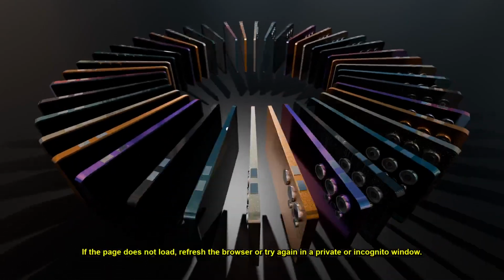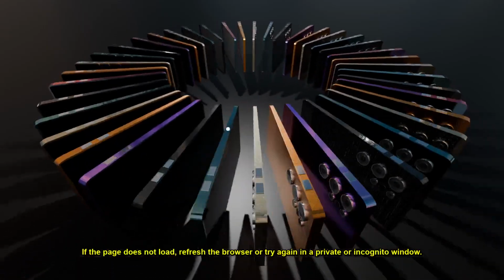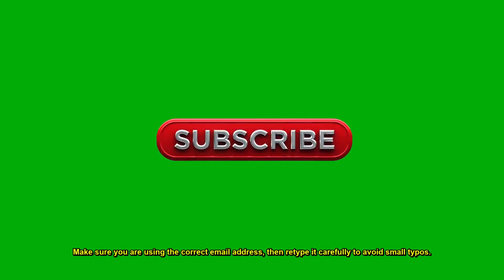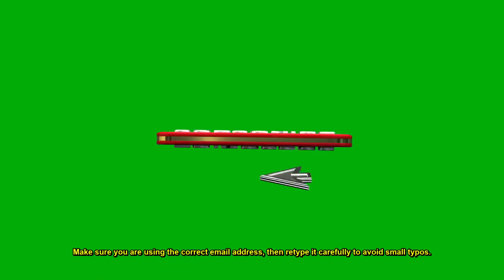How to register with Draftbit for creating responsive app screens - Quick Tutorial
Welcome to our quick tutorial on **How to Register with Draftbit for Creating Responsive App Screens**! In this video, we'll guide you step-by-step through the registration process on Draftbit, a powerful tool for building mobile applications without coding. Whether you're a beginner or an experienced developer, you'll learn how to set up your account and start designing responsive app screens in no time.